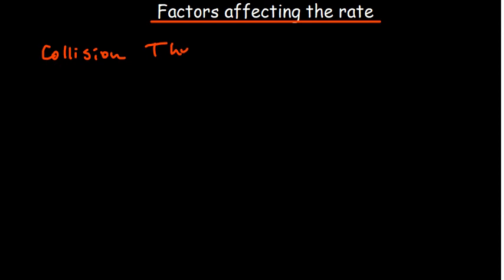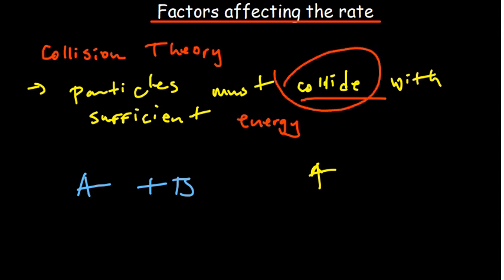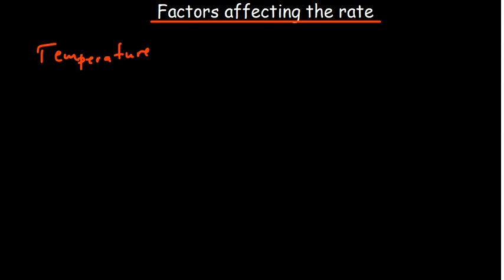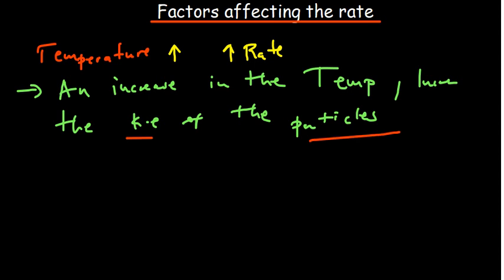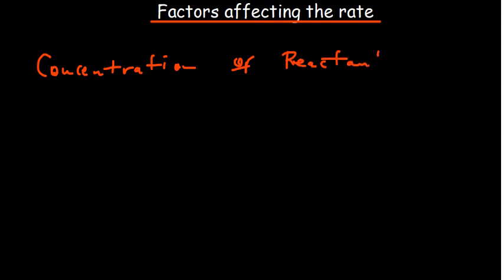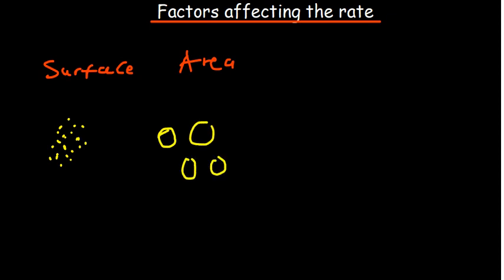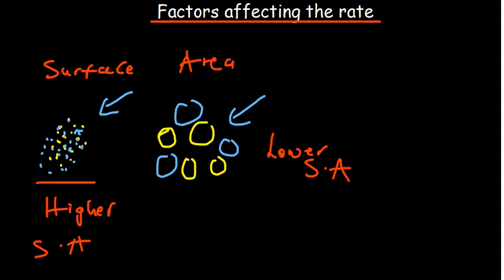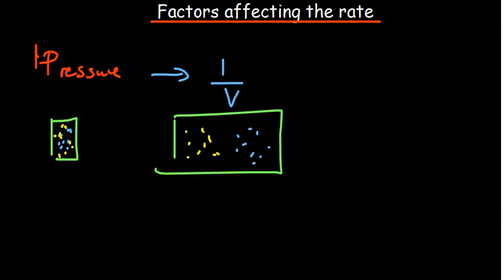Factors Affecting the Rate of Reactions - Collision Theory & Kinetic Theory Explained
In this video we cover the Factors Affecting the Rate of Reactions - Collision Theory & Kinetic Theory Explained. The factors that affect the reaction include Temperature, Concentration, Surface Area(solids) and Pressure (Gases).